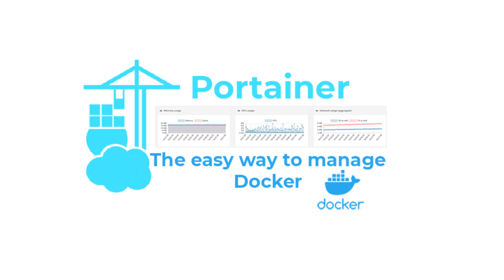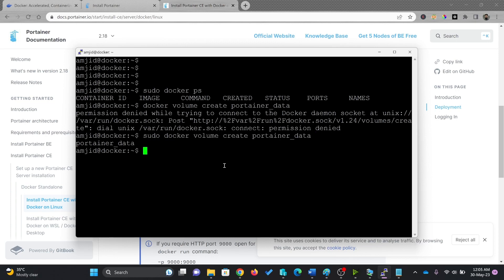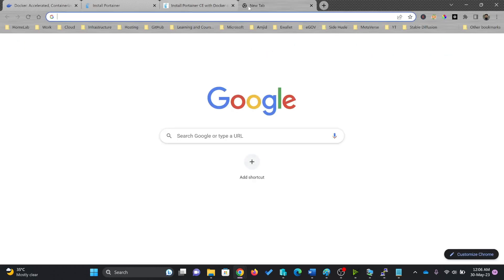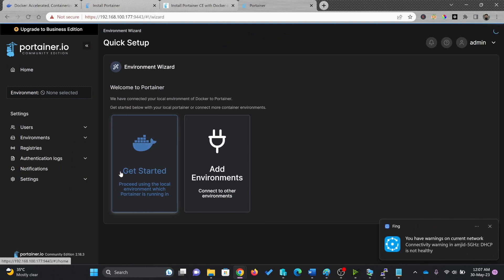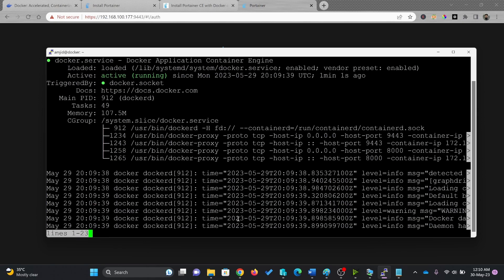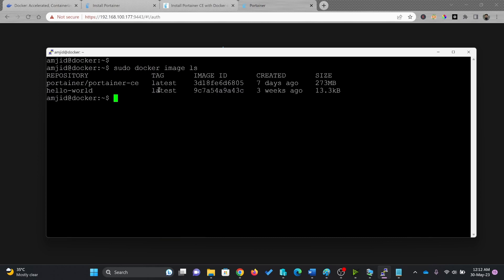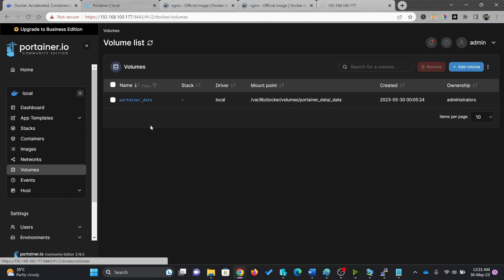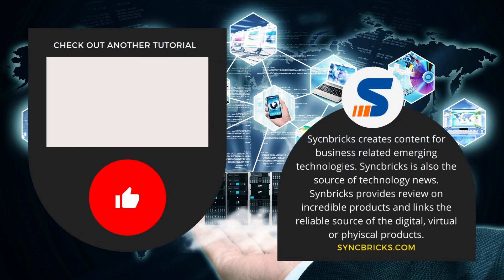Install Portainer on Docker: Simplify Container Management on Ubuntu Server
Looking for an easy and efficient way to manage your Docker containers on Ubuntu Server? In this step-by-step tutorial, we'll guide you through the process of installing Portainer, a user-friendly container management tool, on Docker. Whether you're new to Docker or an experienced user, this video will provide clear instructions on setting up Portainer and exploring its intuitive interface. Say goodbye to complex command-line operations and gain full control over your containers with Portainer. Join us as we simplify container management on Ubuntu Server with Portainer and Docker.